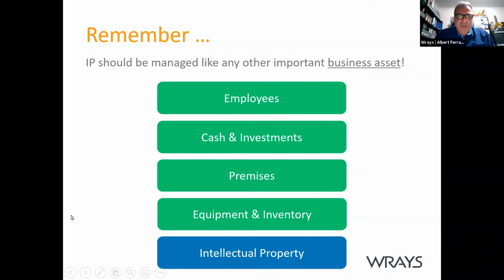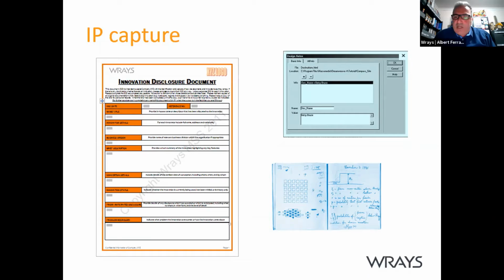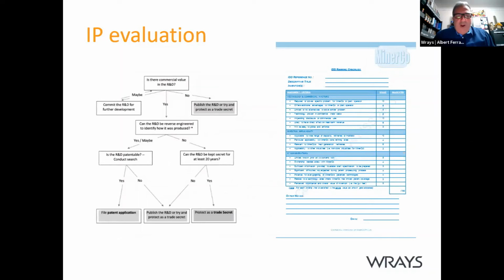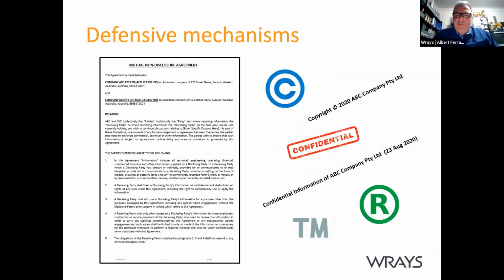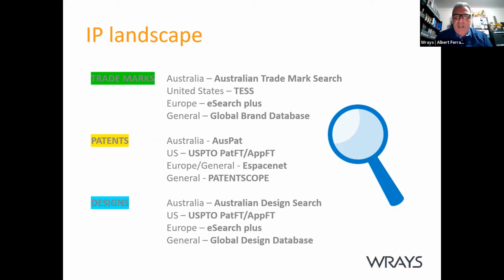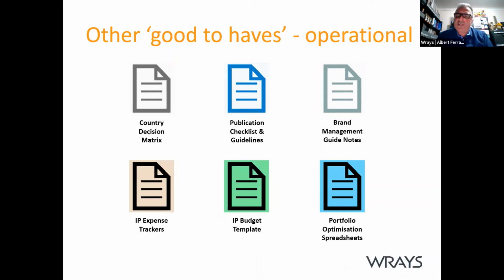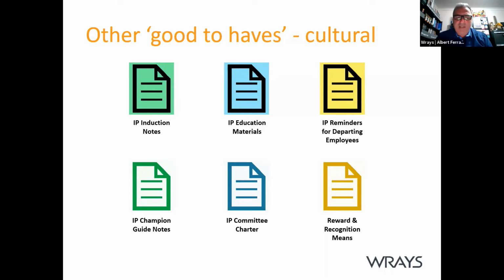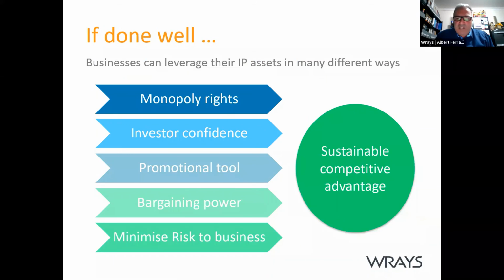IP in Focus, Series Two - Essentials for your IP Toolkit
As more and more business owners and managers recognise that IP is an asset that needs to be suitably managed and protected, just like any other business asset, we are increasingly advising our clients on ways to adopt a sound IP management framework to help safeguard and maximise business opportunities from IP assets. This invariably necessitates the adoption of various materials and processes to underpin that framework.

Whether the aim is to bolster the approach to IP capture & evaluation, how we monitor the relevant IP landscape, or tightening up how confidential treatment of proprietary information is handled with 3rd parties, there are a number of logical items which a company should have in its IP Toolkit.

In this webinar, Wrays’ Principal and Head of Management & Strategic Services (MSS), Albert Ferraloro will identify some of these items and discuss how they can be used to build a better IP culture within a business.